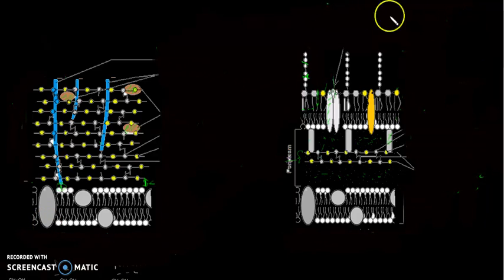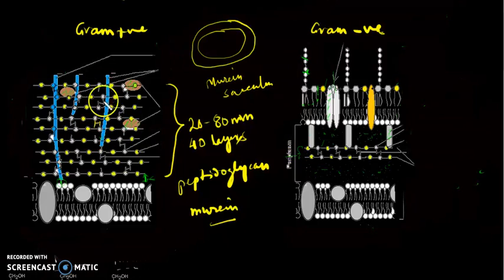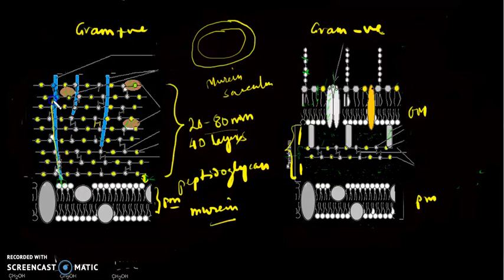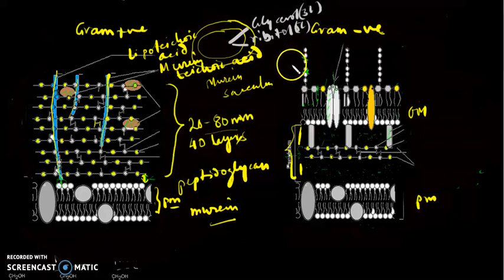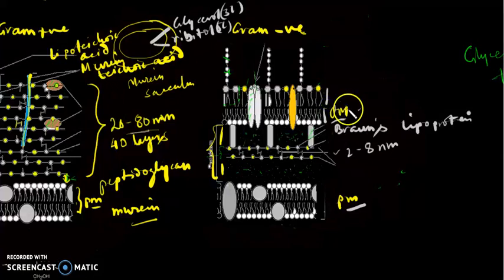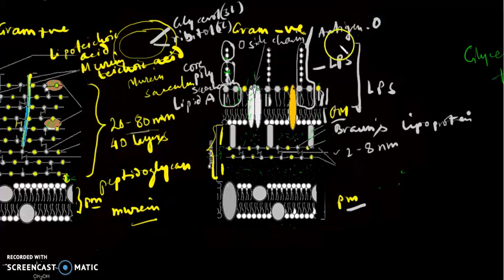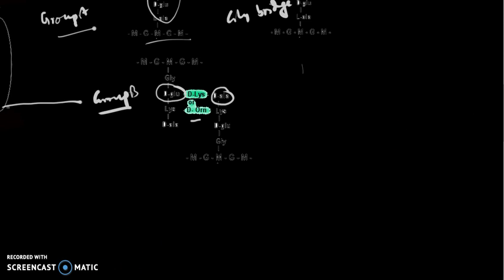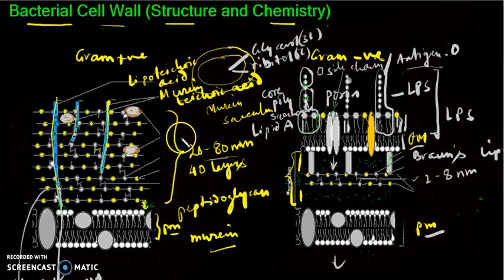Bacterial Cell wall structure and chemistry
Sp@BIO
This video contains the physicochemical nature of bacterial cell wall.This shows structure of gram negative and gram positive bacteria. Structure of peptidoglycan, LPS, and Teichoic acids etc have bee discussed.